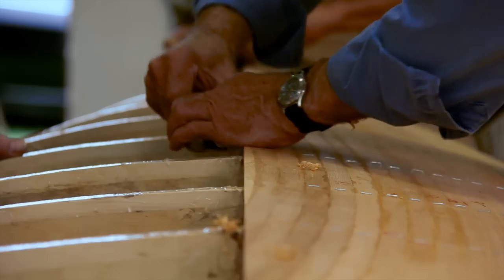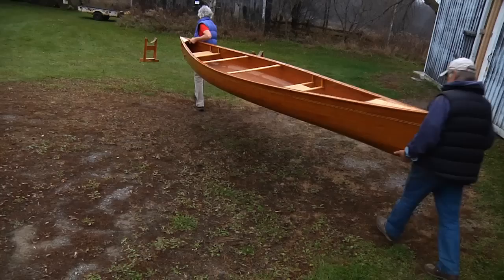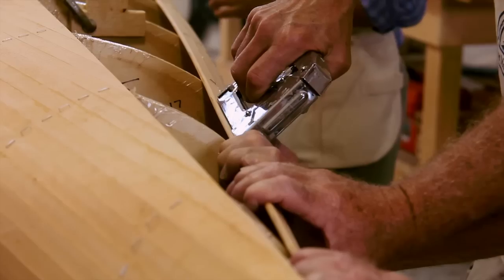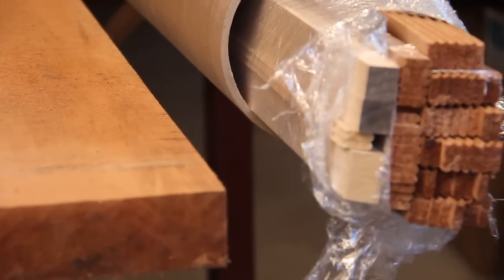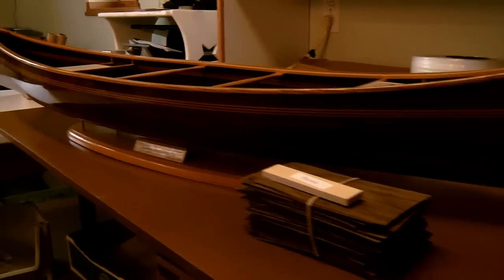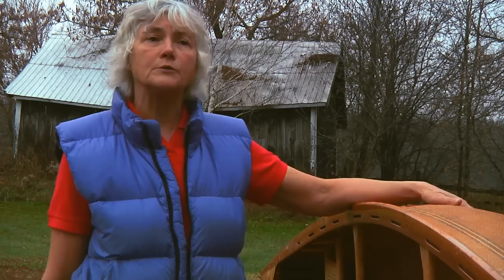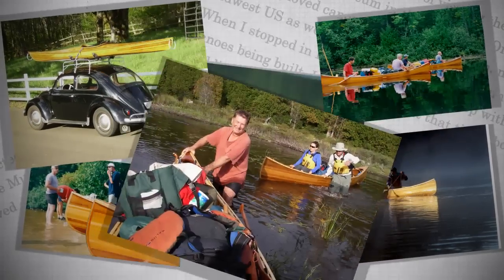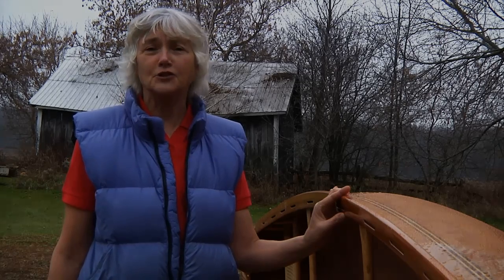Bear Mountain Boats - wooden canoe and kayak kits and plans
- For over three decades, Bear Mountain Boats has worked hard to produce wooden canoes, kayaks and small boats that combine classic lines with the most advanced marine technologies. We firmly believe that anyone with basic woodworking tools and a desire to learn can create a Bear Mountain masterpiece. Our dedication to this ideal keeps us searching constantly for more effective teaching tools, simpler systems, user-friendly materials and creative new designs. We measure our success in the thousands of Bear Mountain canoes and kayaks that emerge from home workshops around the world each year.